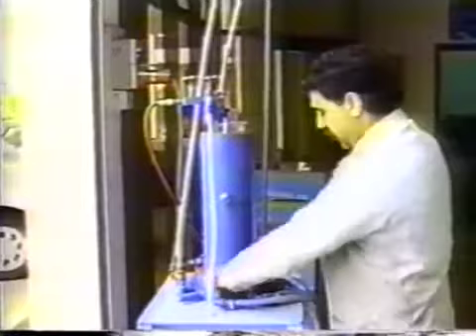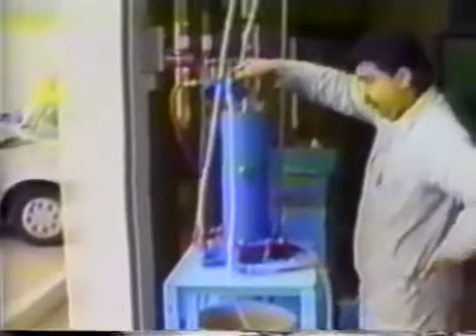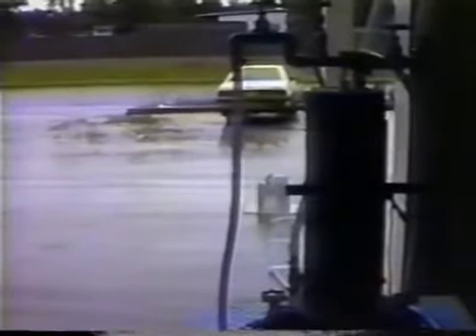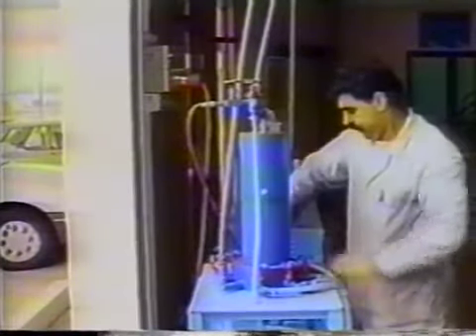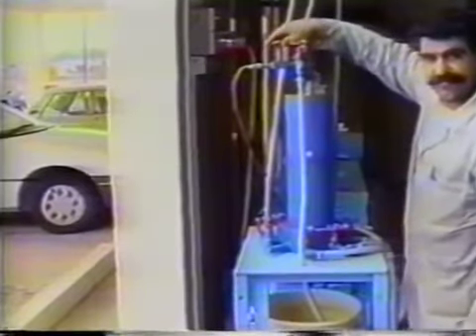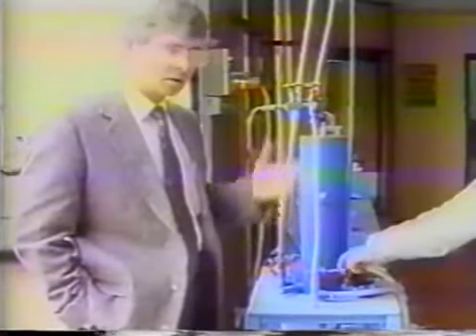Brown's Gas HHO Implosion Demonstration Video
Video of the demonstration of the Brown's Gas characteristic of implosion.  Test rig designed and built by Research Professor Yull Brown our original Founder.